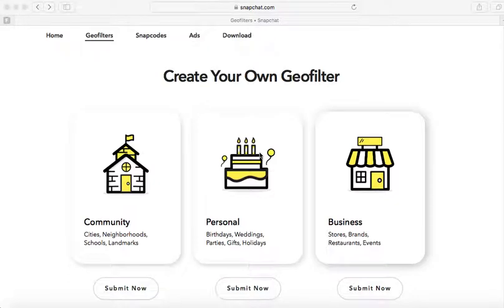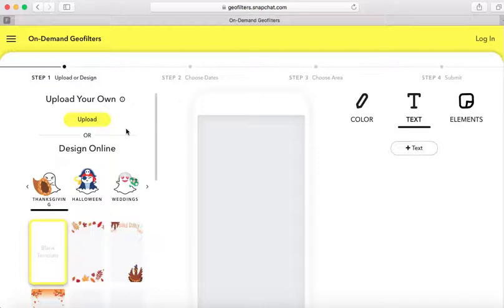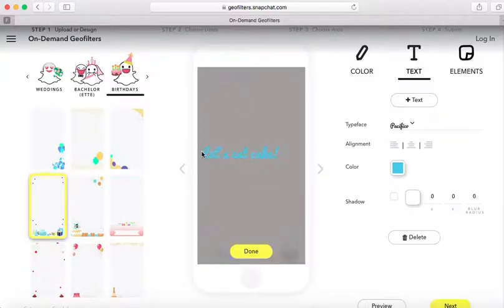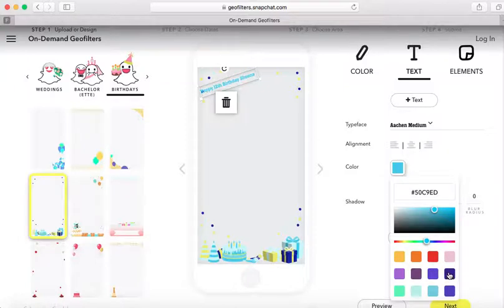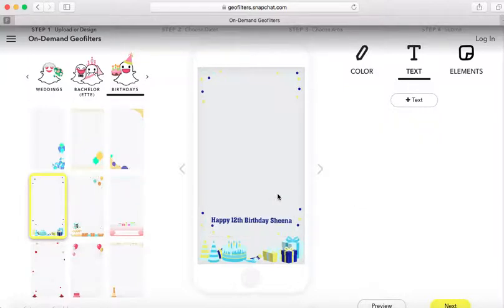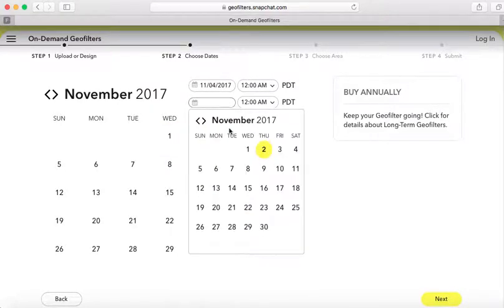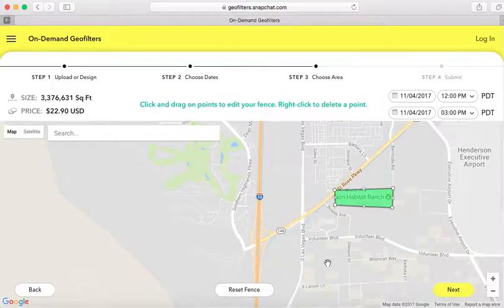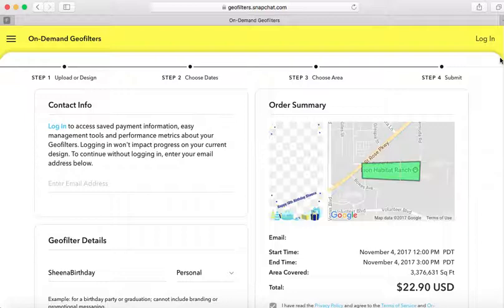How to Create a SNAPCHAT On-Demand Geofilter in MINUTES!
How to create a Snapchat On-Demand Geofilter with no experience in under 5 minutes.  Watch me create a birthday geofilter in minutes!

*Black pop socket
*Black pop socket with mount

📌About Me: Full-time working/frugal mom who has a passion for productivity, product reviews, DIYs, food and life's randomness.  Enjoy sharing, creating, and giving back! Thanks for stopping by and reading!

📌Gear:
Editing: iMovie
Camera: iPhone 6plus